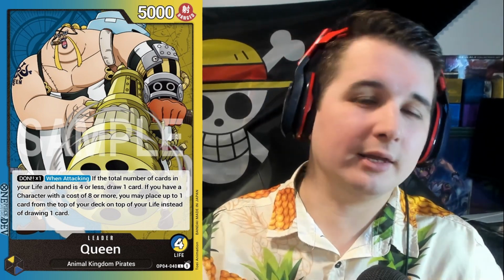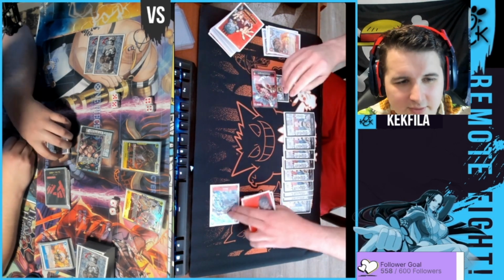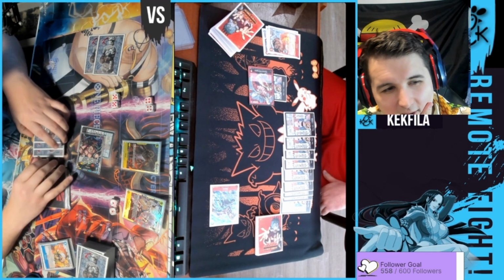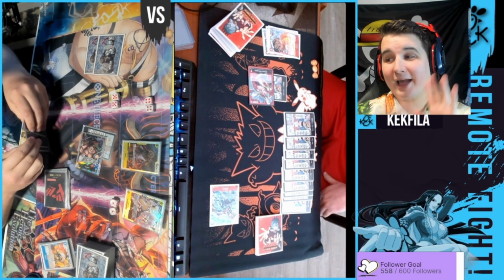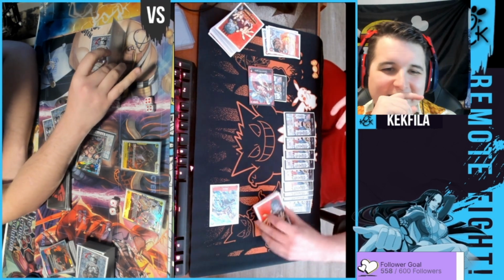Removal is OP - Queen Vs Newgate OP04 - ||1of9|| One Piece TCG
Intro: (00:00)
Queen Tips: (01:50)
Game Starts: (03:47)